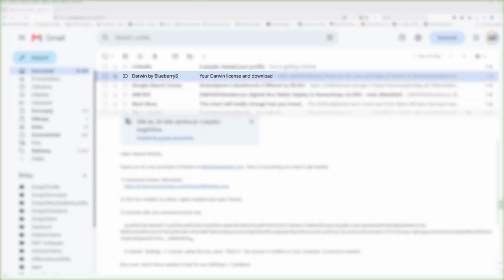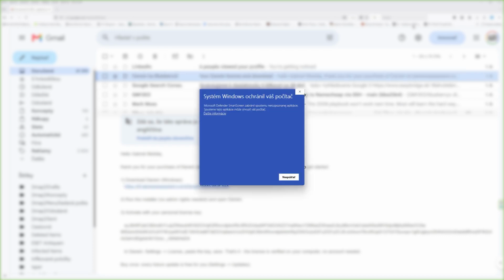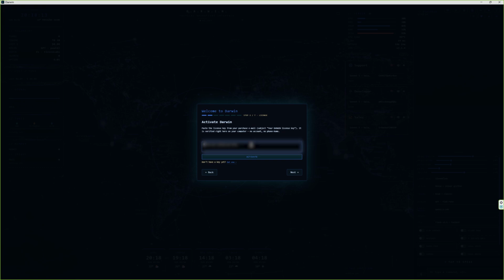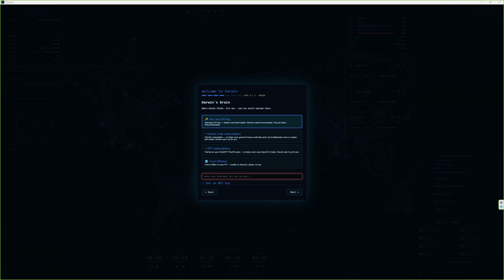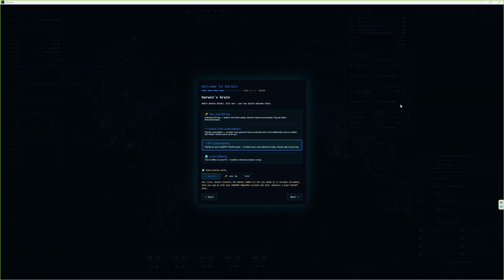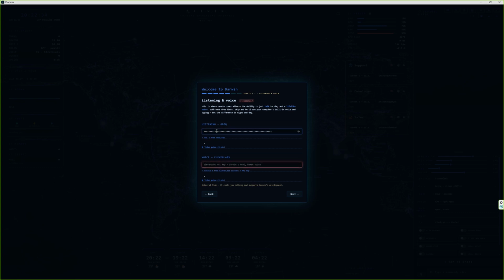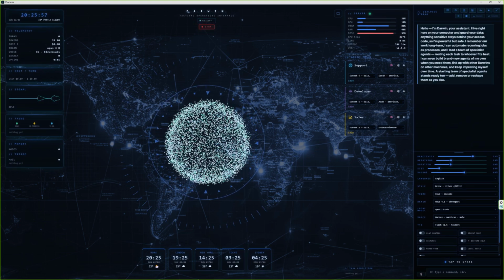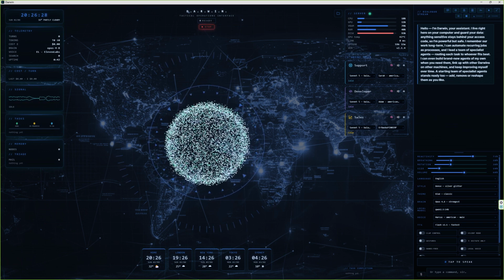Darwin — Your Personal AI Assistant: Full Install Guide (From Email to First Conversation)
Darwin is your personal desktop AI assistant — a real "Jarvis" that lives on your PC. In this video, Darwin walks you through the entire setup himself: from the welcome email all the way to your very first conversation.
What you'll see:
• Getting started from the email link
• Installing Darwin on Windows
• First launch & activation
• Your first conversation with Darwin
Darwin runs locally on your machine. He remembers everything, searches your notes and emails by meaning (not just keywords), automates your workflows, and can run on Claude, GPT, or fully offline. Windows, one-time purchase, no subscription.